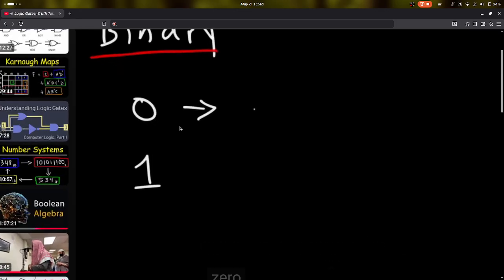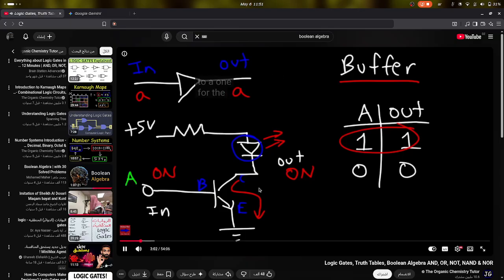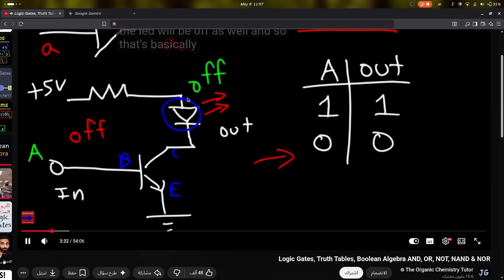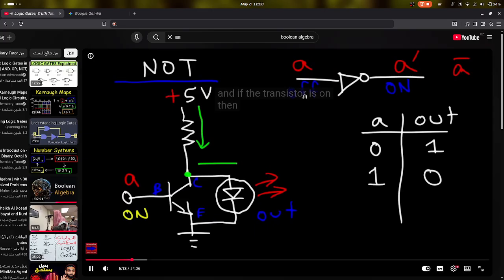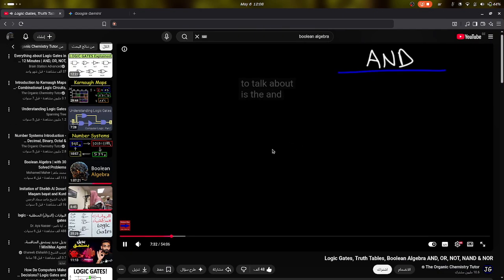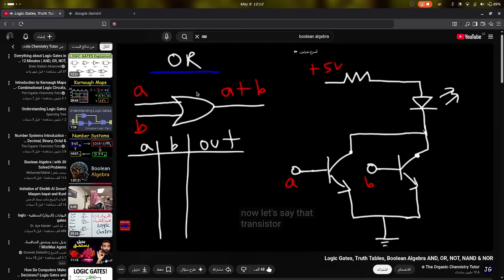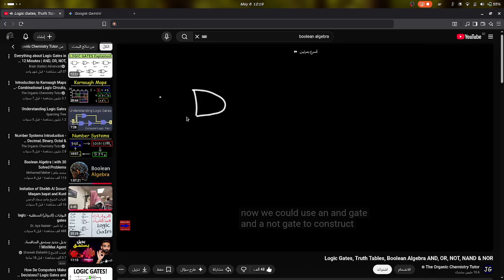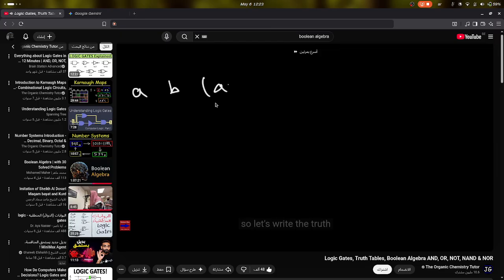تعلم الجبر المنطقي و البوبات المنطقية "توثيق"